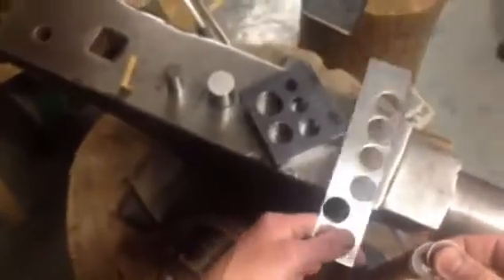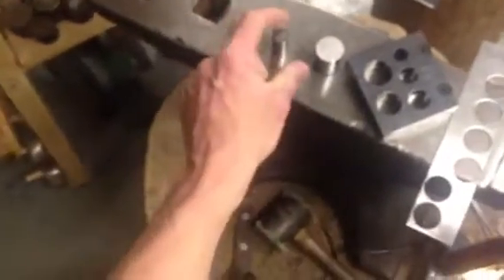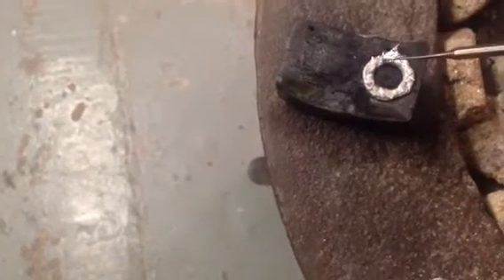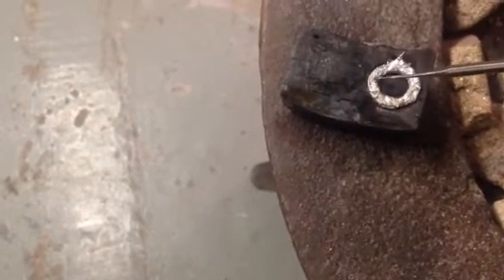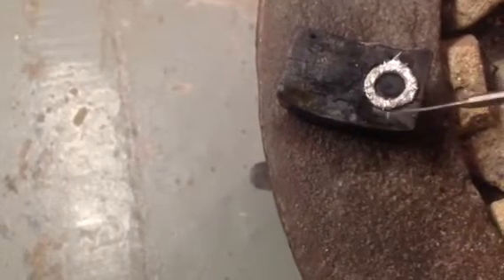Friday Technique "AluRing"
Ring making in aluminium Freehand just using simple tool and torch, moving metal after melting.